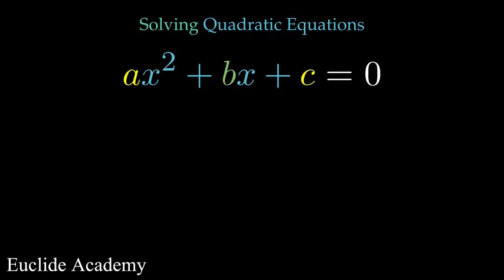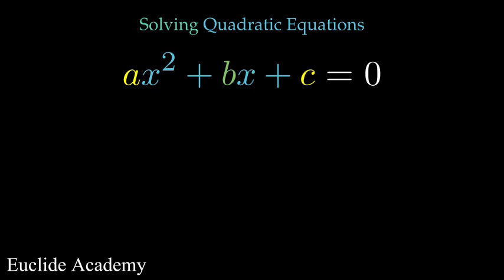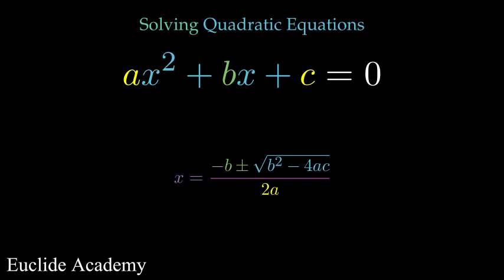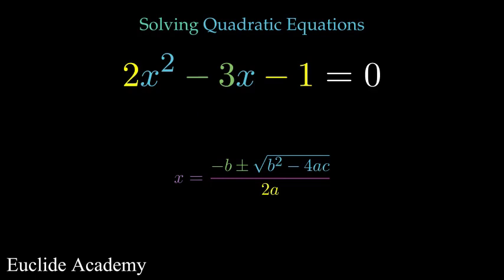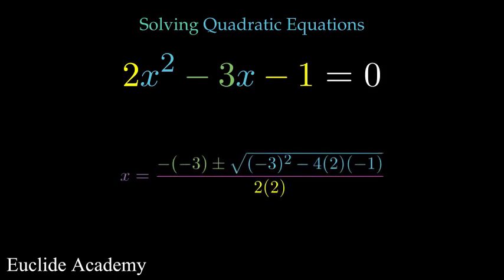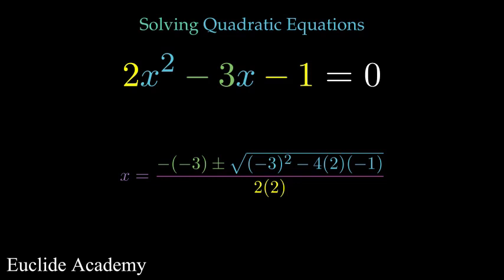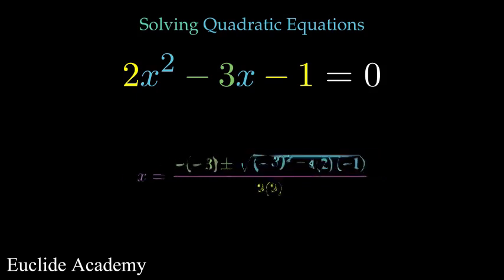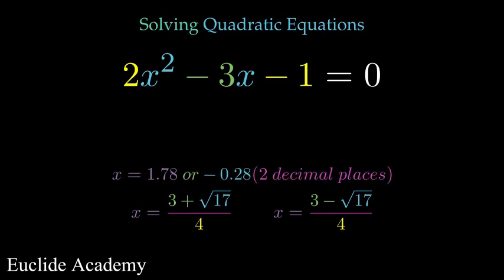Solving Quadratic Equation.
YOUR ONLINE Lessons with EUCLIDE ACADEMY!
We have an unbelievably special discount for YOU this week. For a limited time only.  We offering you up to 4 subjects of your choice  ( Mathematics, ADDMA, Sciences ,English language) Both primary and secondary. Here is what you are getting in this special discount.
1. High quality beautiful videos and Visuals  (NO Video calls? Depleting your bundles..!) (we promise you have never seen anything that matches )
2. Use  less internet bundles for E-Learning (30MB -100MB)
3. High Quality Audio for all video lessons.

Self-paced Progress at your own speed
4. Never worry about missing a lesson because of poor network or being off schedule. You can download/ watch the lessons at your own pace your lesson will be waiting for you. We promise a maximum lesson size of about 50MB.
5. Easy Live personal interactions on each lesson via comments and likes.
6. Easy Live personal interactions with YOUR teacher via our messaging and whatsapp chats
7. Personalized learning experience. Fast or slow learn at your own pace with Rewind. Replay. Fast-forward. Download.
8. Still want more….
9. A complete package of hardcopy books ready to be delivered at a reasonable price (10-12 Amazing books)
10. A gold mine of study tips, Exam tips, memorization secrets and proven study guides to help you achieve your desired results
11. Access quizzes, assignments and exam questions practice. All on your device from the comfort of your home..
12.  We can’t do better than that for an easy payment of K150 only per month.  Keep learning.